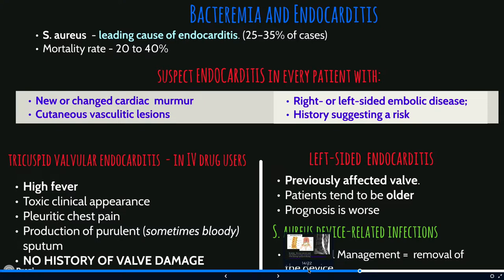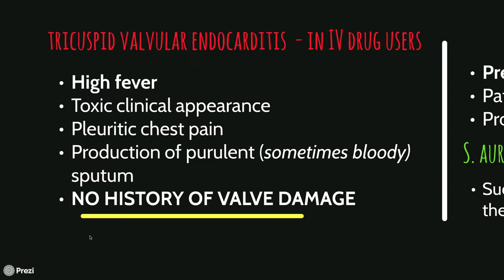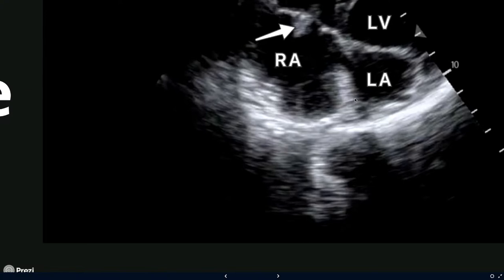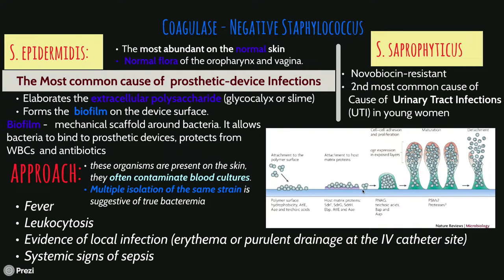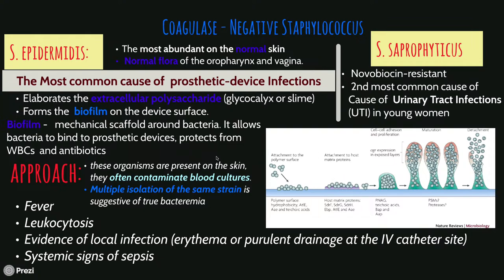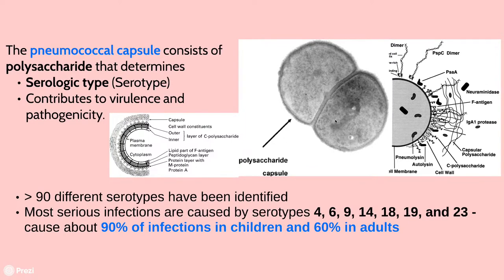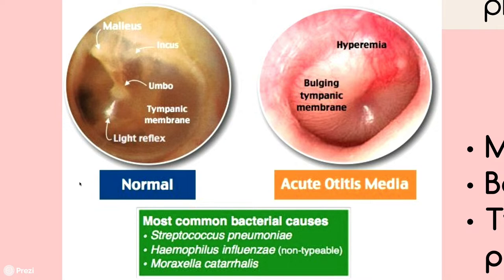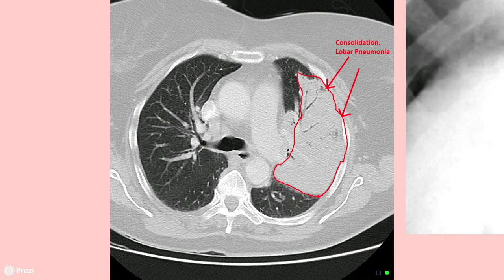New Vision University Live Stream